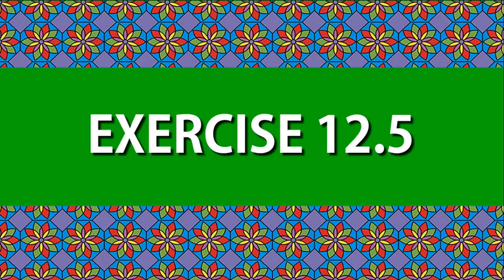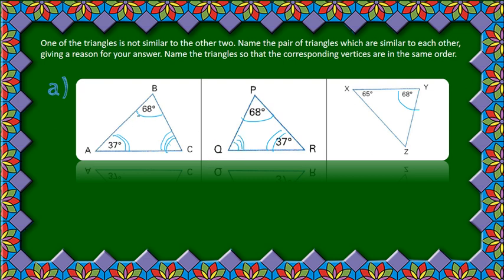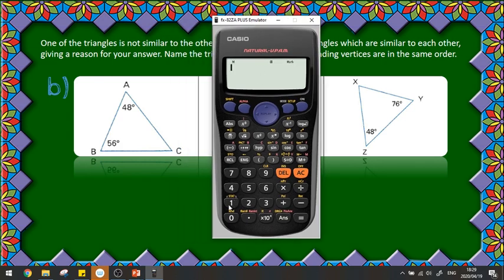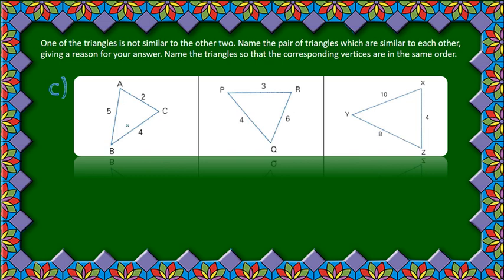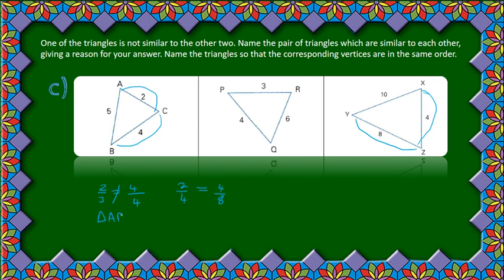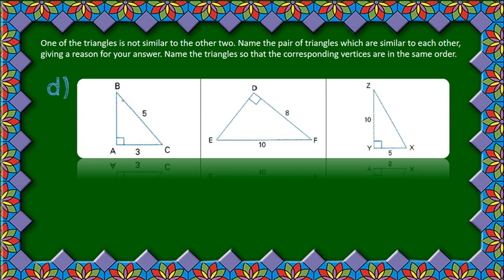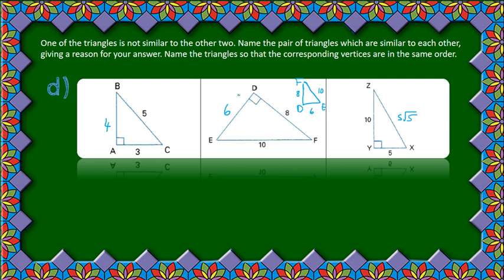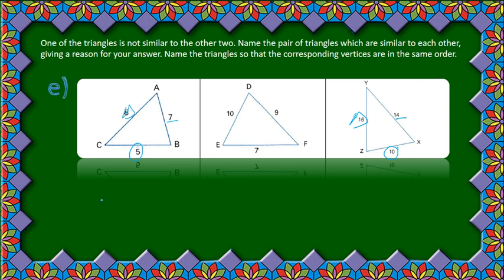S9108 Exercise 12 5